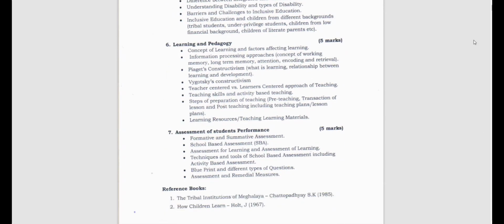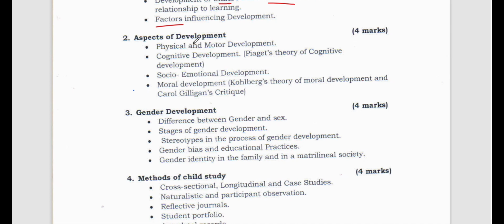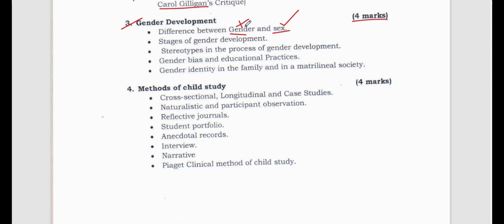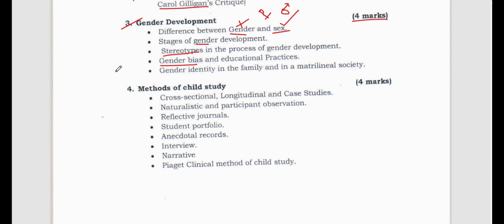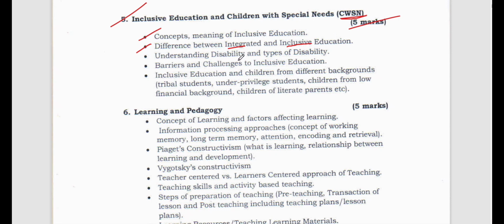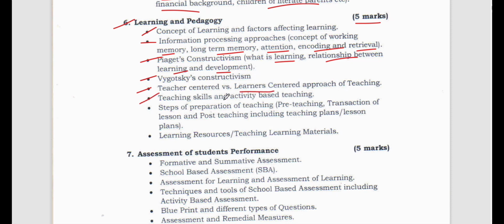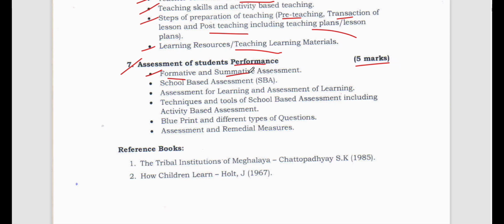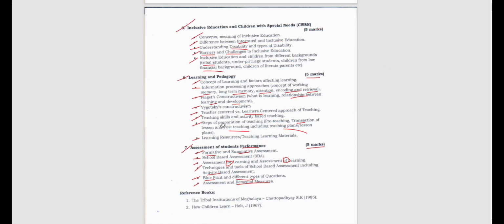MTET SYLLABUS 2024 | PAPER-2 | CDP